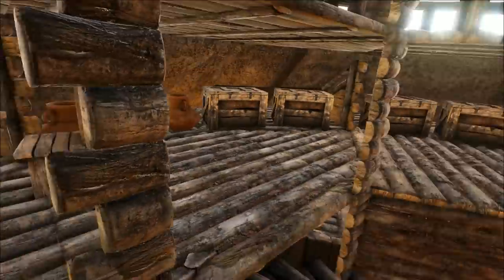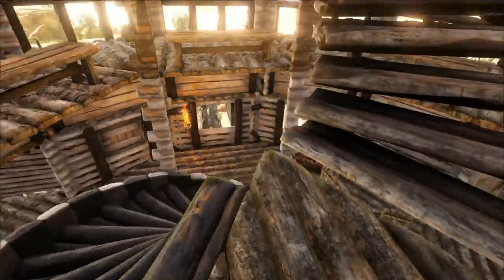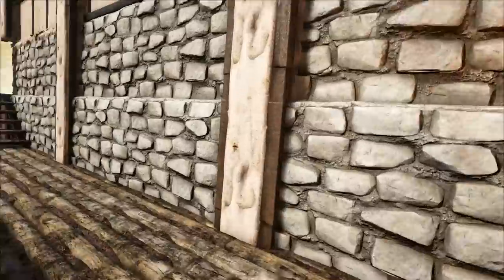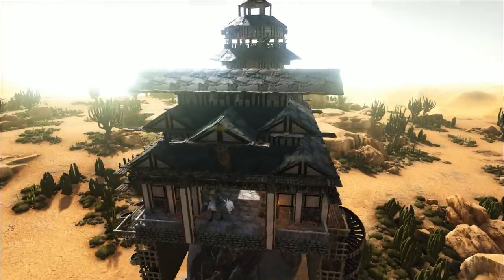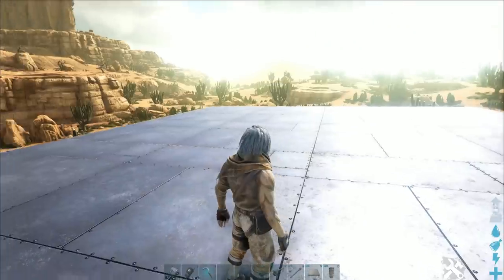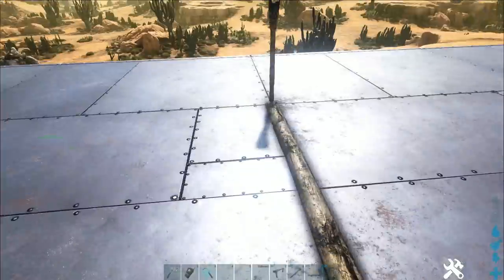Ark: Survival Evolved - Titanosaur platform base - Homestead Titan castle Tour (speed build)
welcome to a new Titanosaur build.
I didn't use any mods for this build I just upped the platform structure limit to 18 so this is buildable on unofficial servers on PC and Console
I know a few servers are playing around with the nomadic tribe idea.